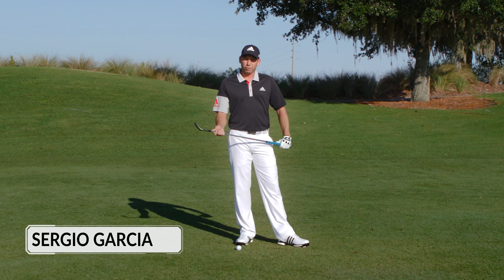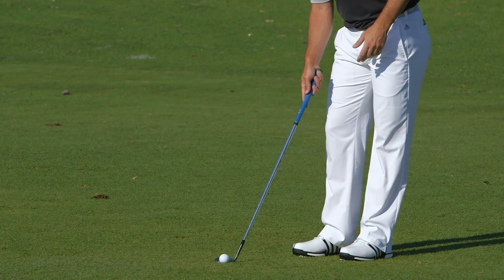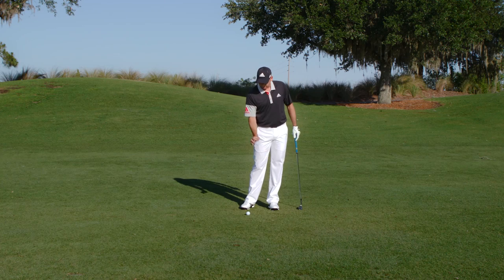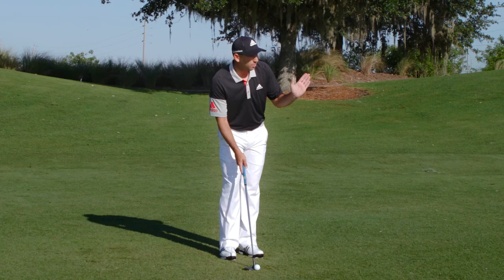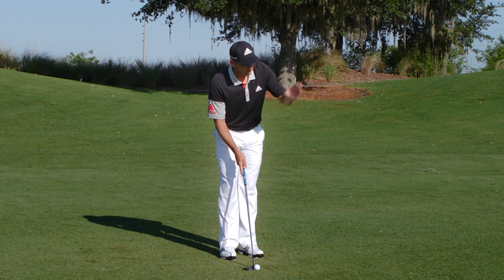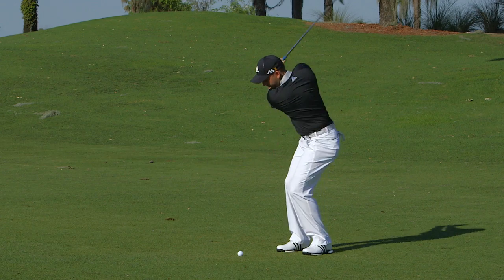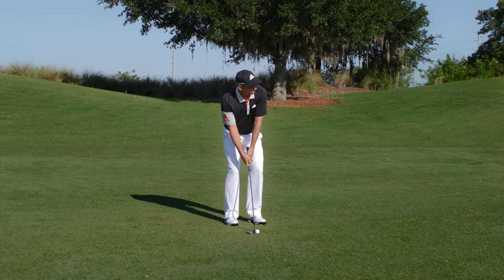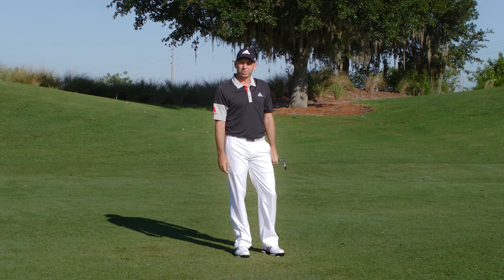Sergio Garcia: How to hit a super-spinning wedge | Fix Finder | GOLF.com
Get short approach shots to bite hard near the cup.